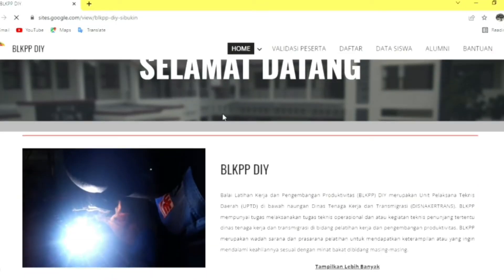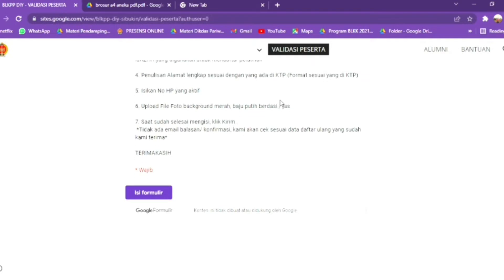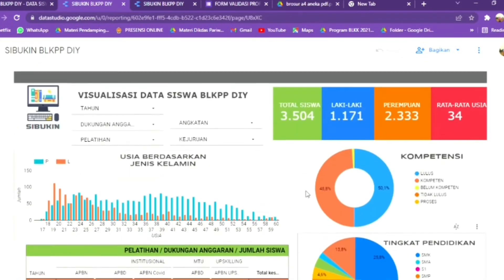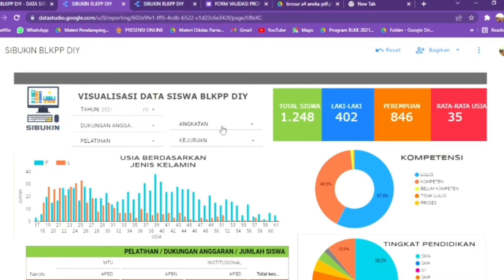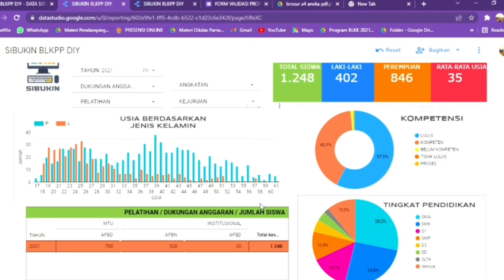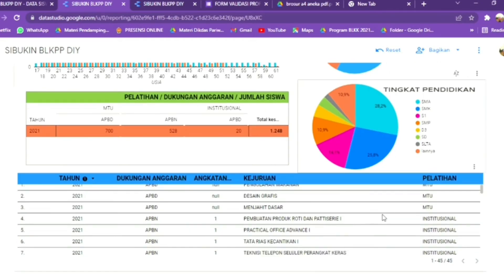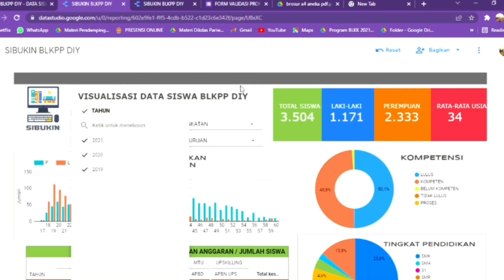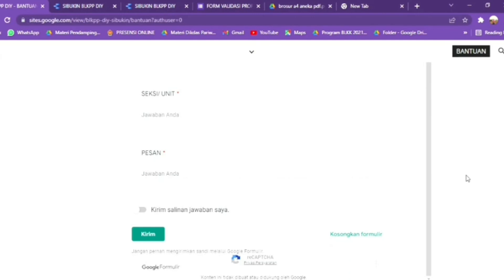SIBUKIN - KIPP 2022 PEMDA DIY